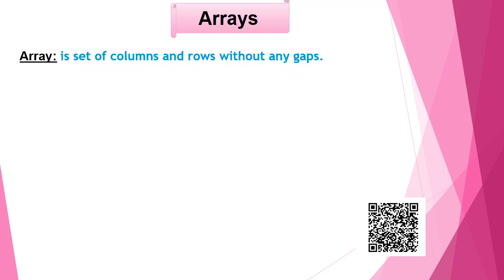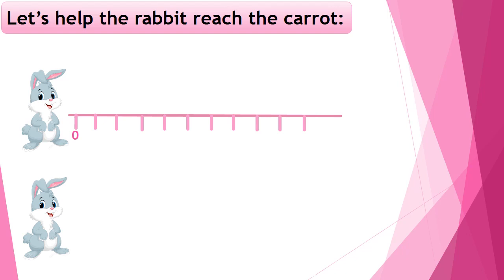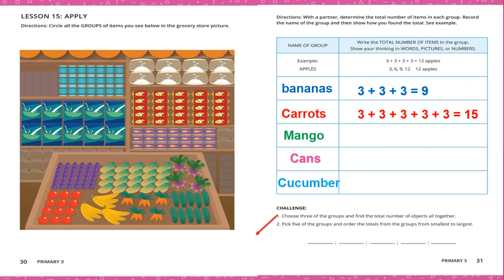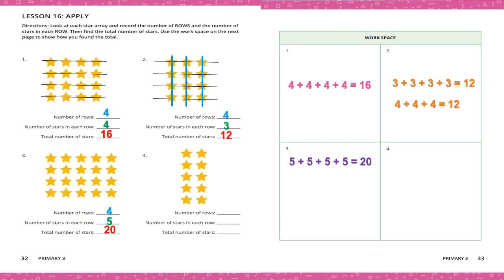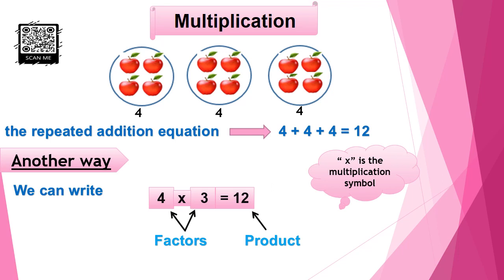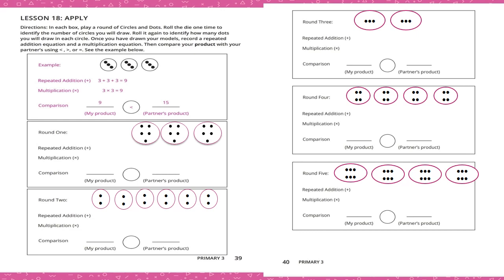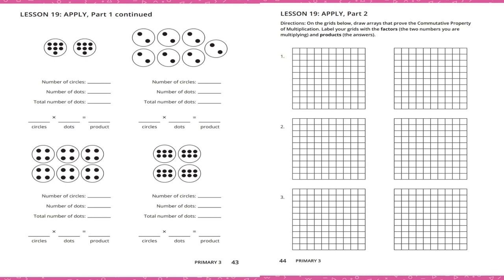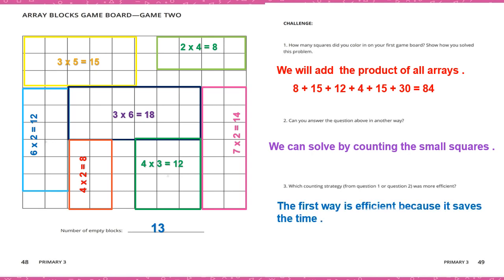grade3 - 1st term- ch 2 lessons (15 to 20)